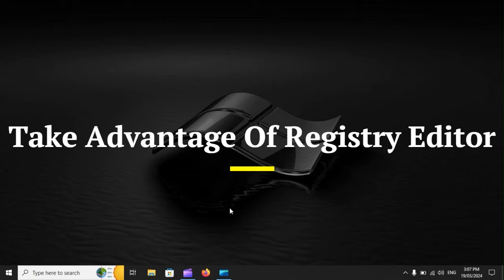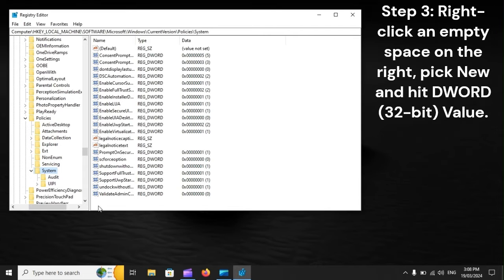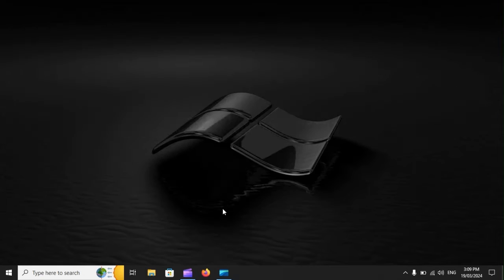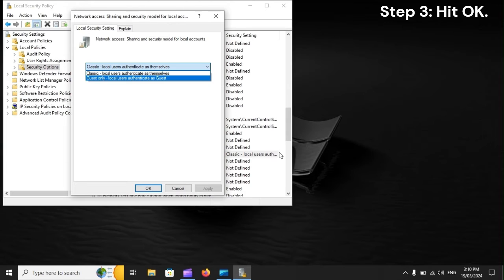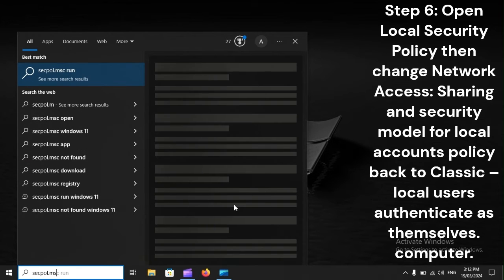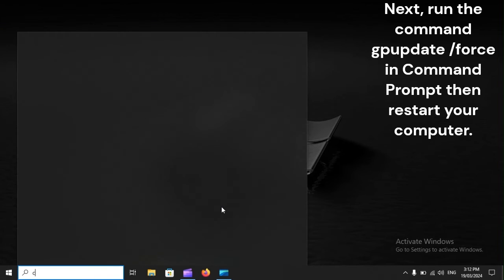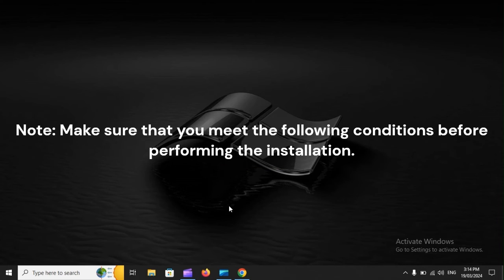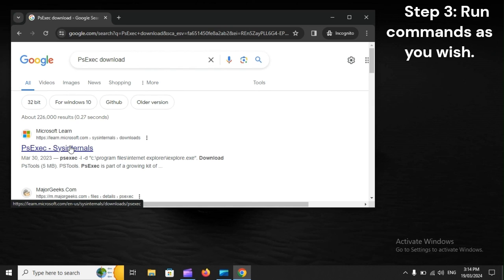SOLVED! PsExec “Access Is Denied”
For most of the time, PsExec functions in a straightforward manner and lets Windows users manage their computers remotely with relative ease. However, PsExec still acts up at times and it's not uncommon for people to run into the "Access is denied" error. Unable to dismiss that error on your own and need assistance? Then you should find our vid helpful.